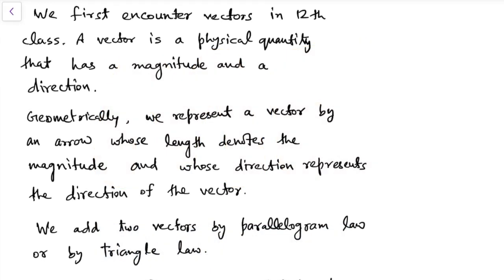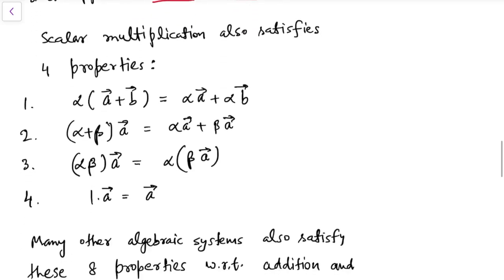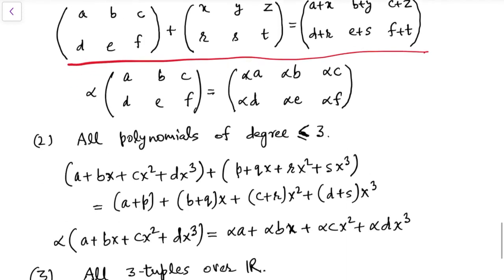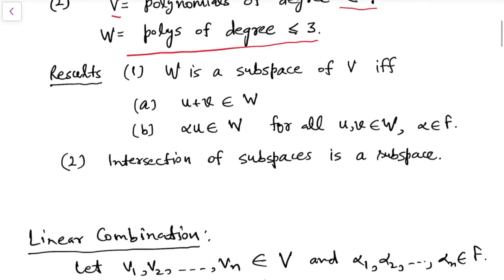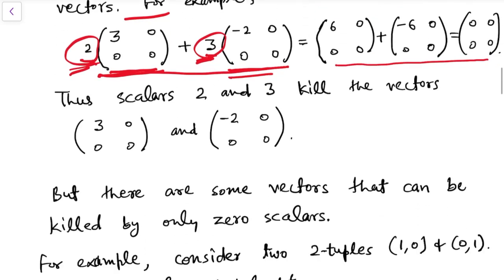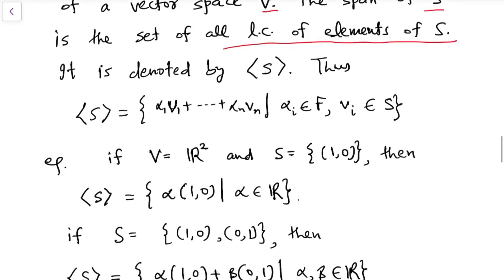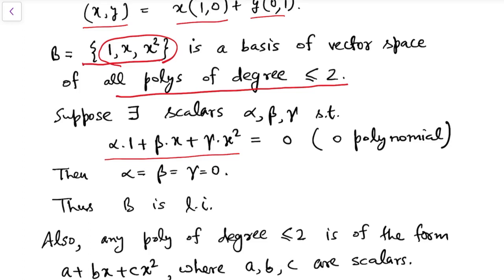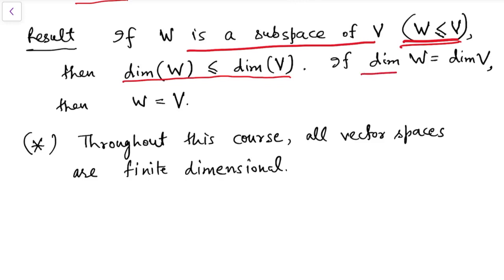A Brief Review of Vector Spaces